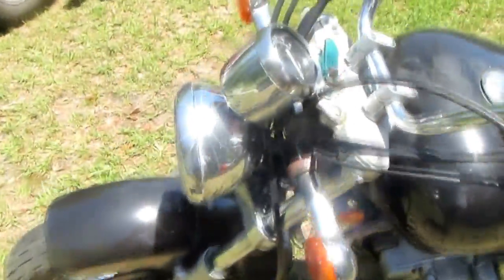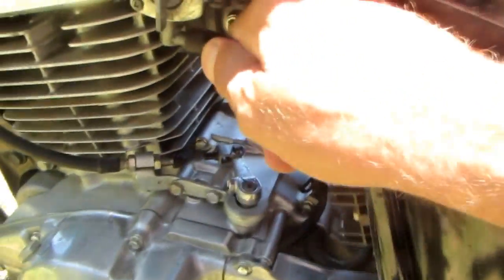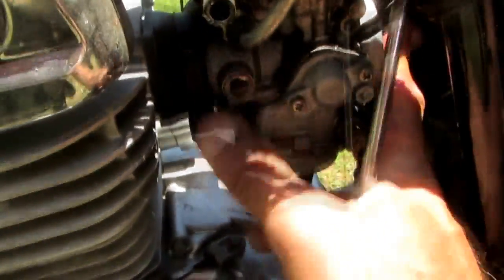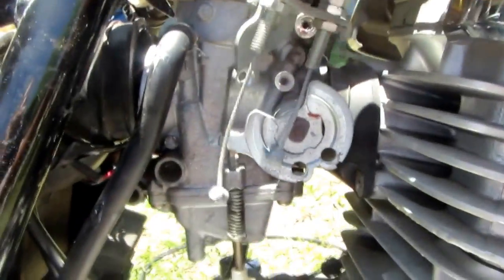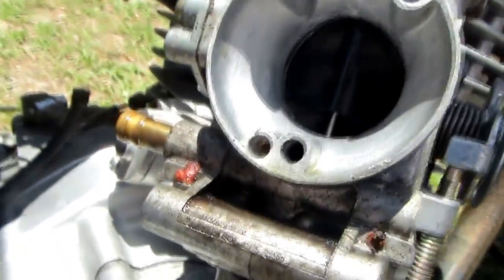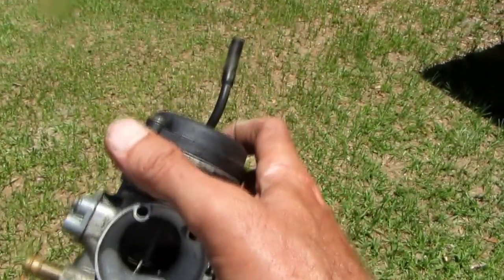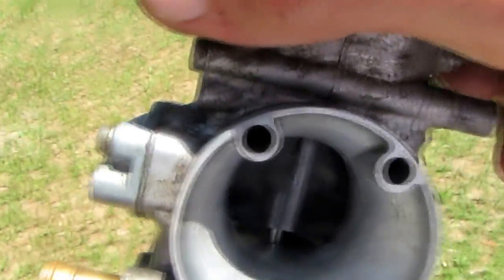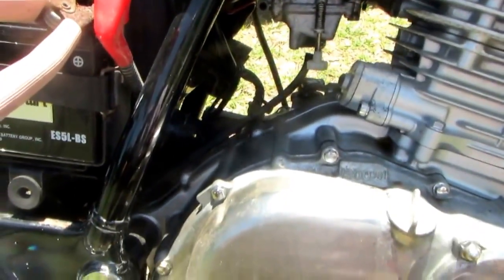Suzuki 250 Won't Start Carburetor Problem R&R Carb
Troubleshooting a motorcycle engine.  It will not start.  Determined we had a fuel problem. Troubleshooting the fuel system.  Removed the carburetor system.